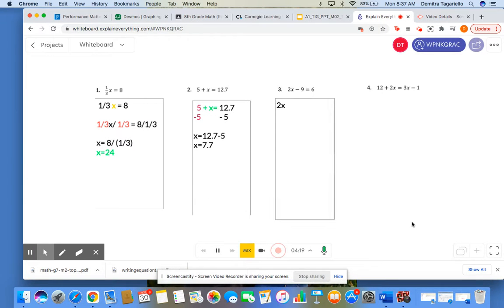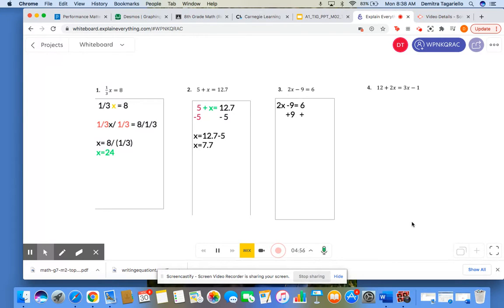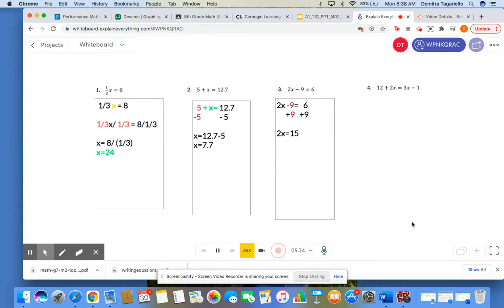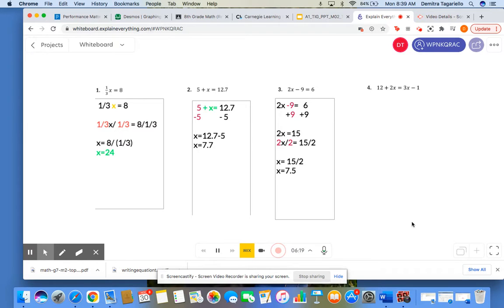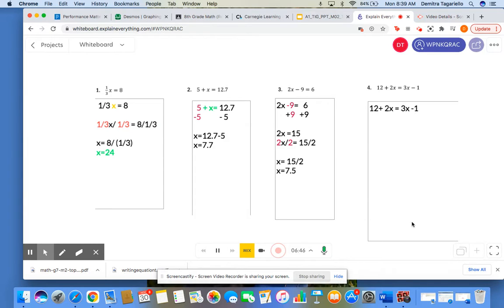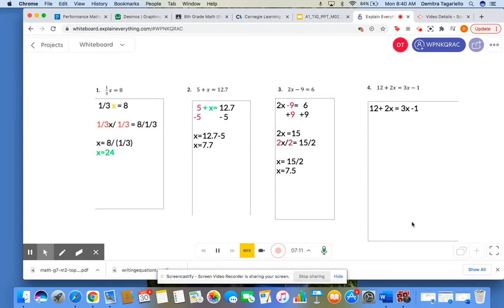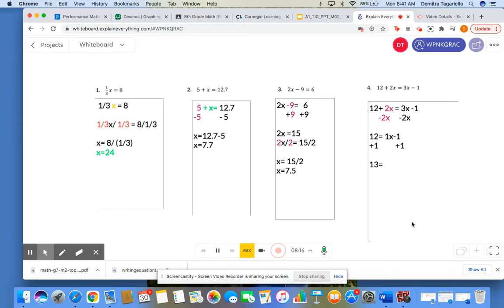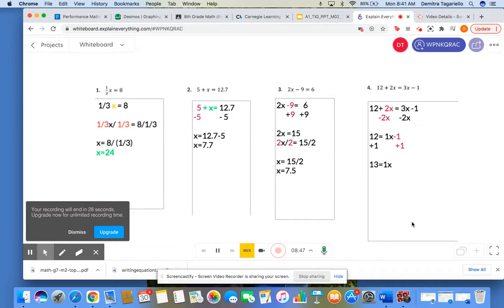Pt2 solving for x